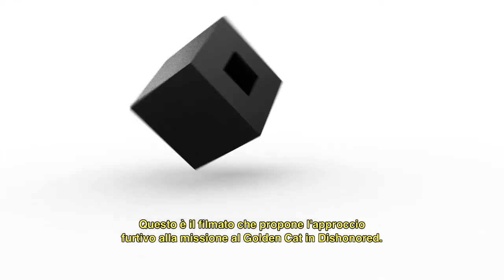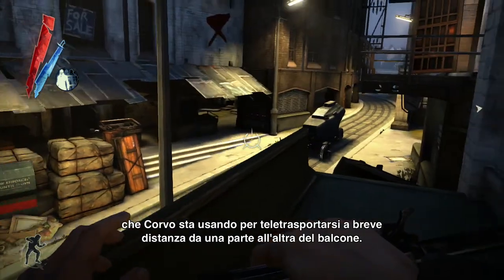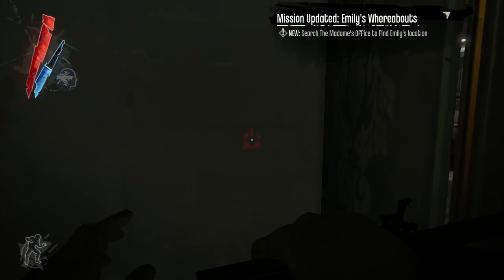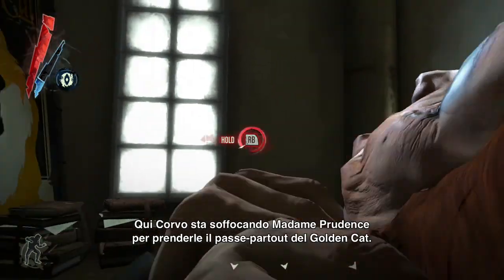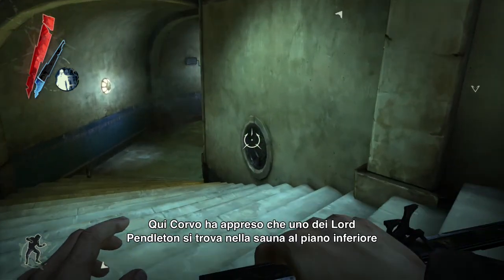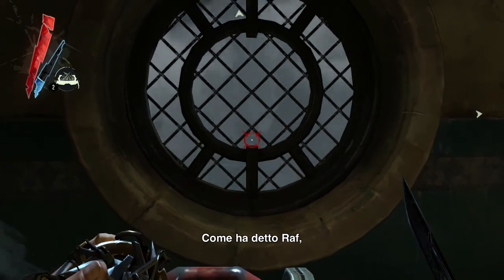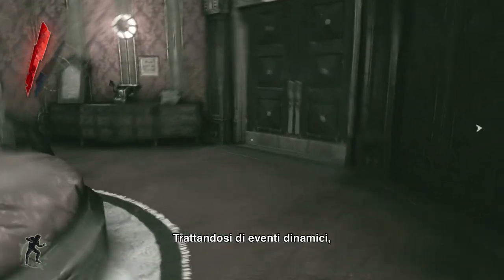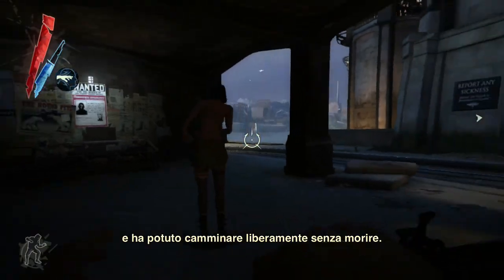Dishonored - La demo stealth dell'E3 2012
La demo di Dishonored dell'E3 2012, mostrata in approccio stealth e commentata dai creative director Raphael Colantonio e Harvey Smith con sottotitoli in italiano!